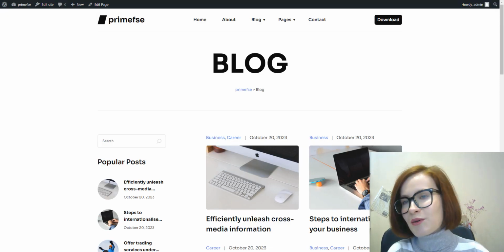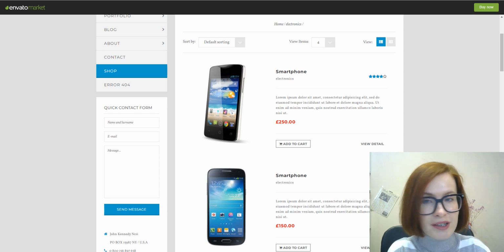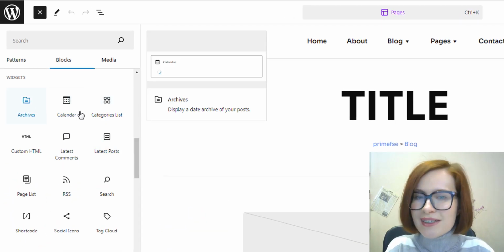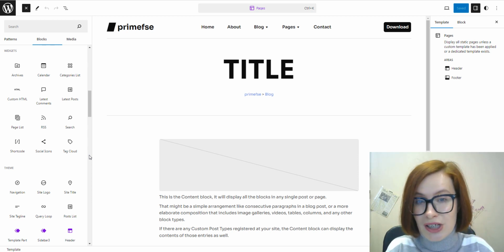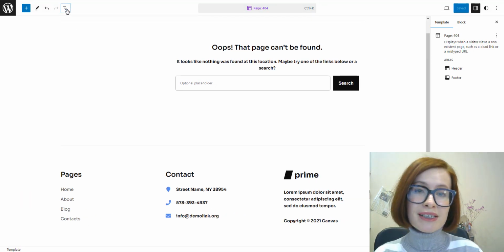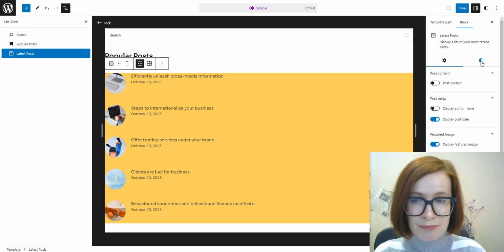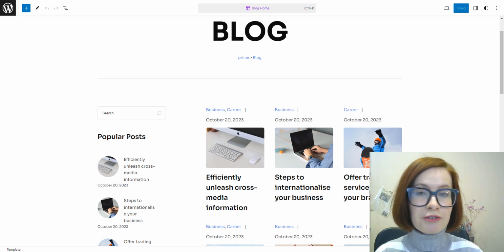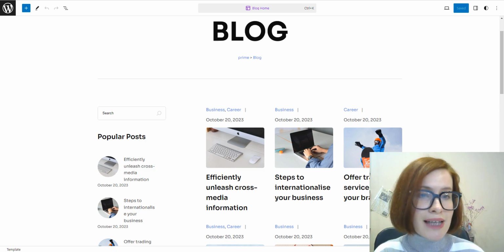WordPress Sidebar Menu: Classic vs Block Themes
How to edit sidebars in WordPress? In this video, you'll discover how WordPress sidebar menus have evolved from classic themes to block themes and explore the key differences. We'll also share actionable tips to create the perfect WordPress sidebar. Watch and create with us!

00:00 Intro
00:50 What is a Sidebar in WordPress?
02:20 What is a sidebar in the classic theme
02:56 Classic vs block sidebar
04:18 A sidebar in the block theme
06:43 Practical uses of sidebars in WordPress
09:00 Conclusion
09:34 Outro